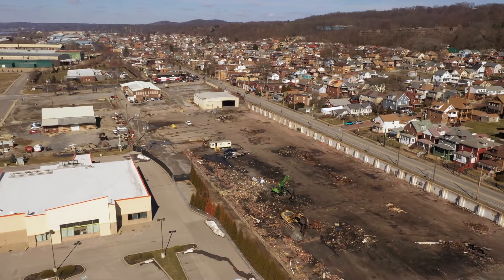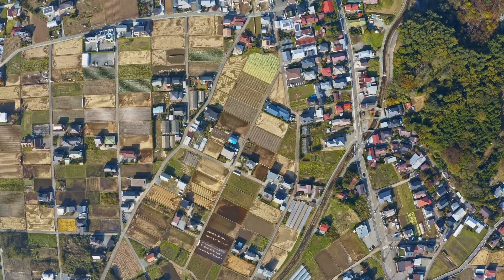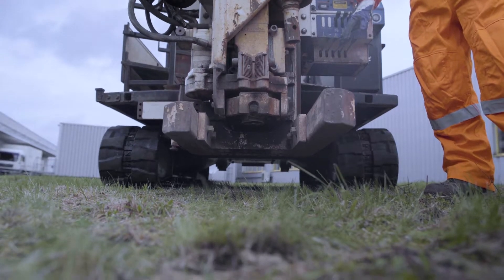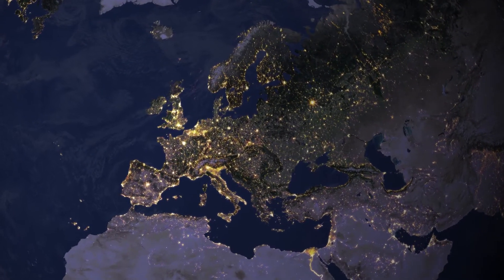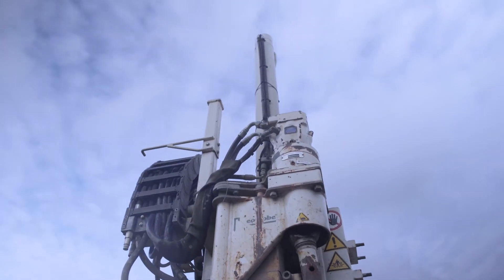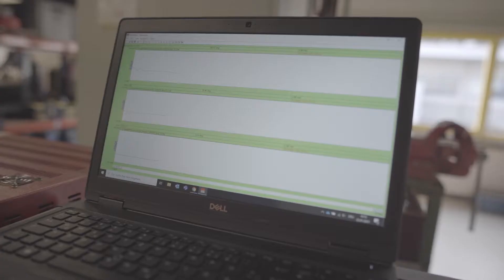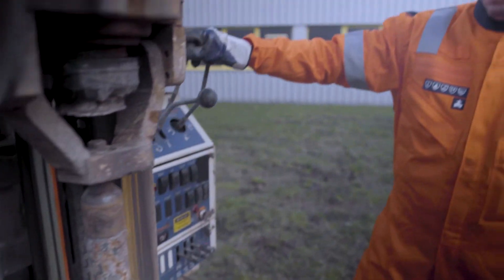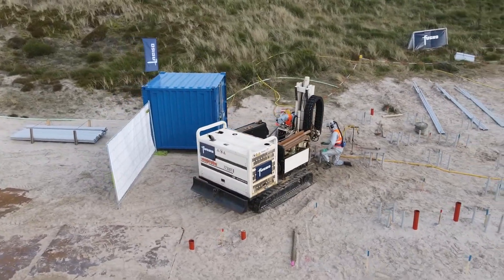Fugro Environmental Services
Identifying and solving contaminated ground risk such as contaminated ground or ground water requires high resolution site characterisation and targeted remedial work from specialist Environmental services. 💧

Watch our latest production for Fugro to find out more.

AVC Immedia is a market-leading creative media company that thrives on results-driven content. Services available include 3D & 2D animation, video production, background music, presenter-led audio & digital signage/AV services.
We are audio-visual communication for brands.